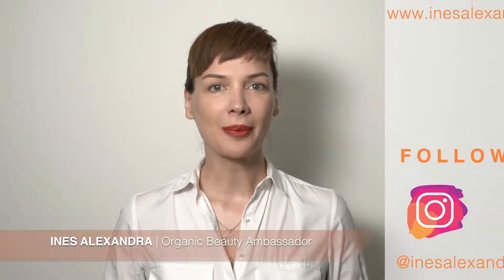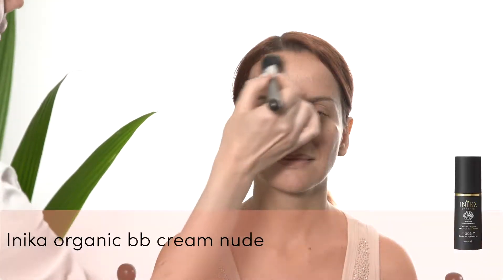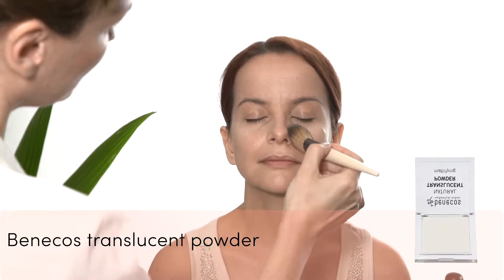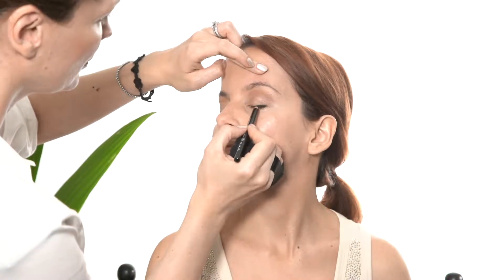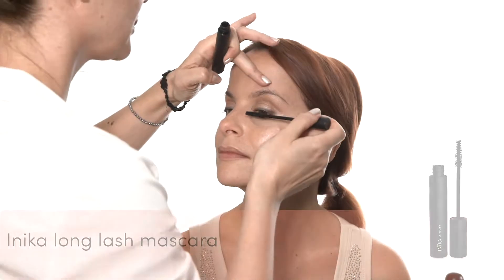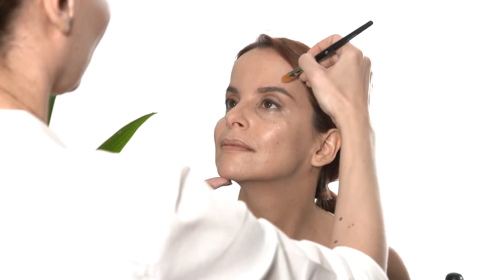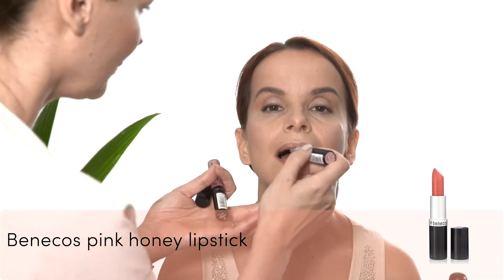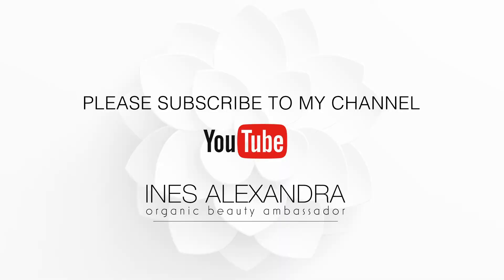EP 2 ALL OCCASION